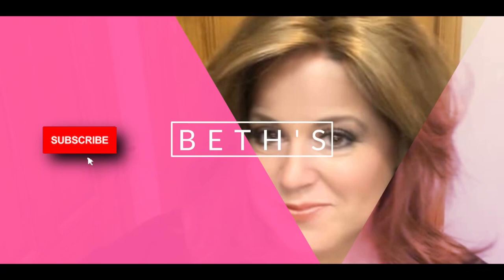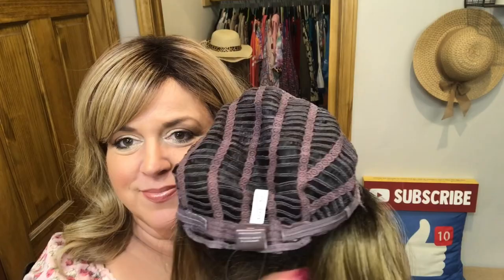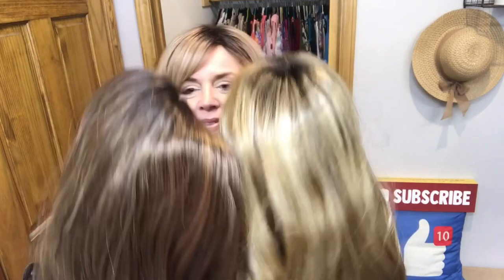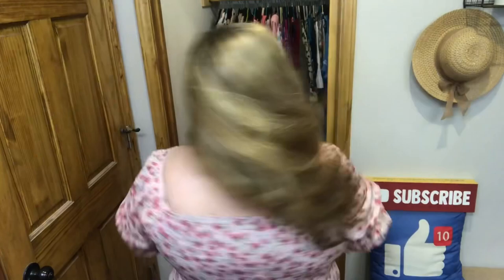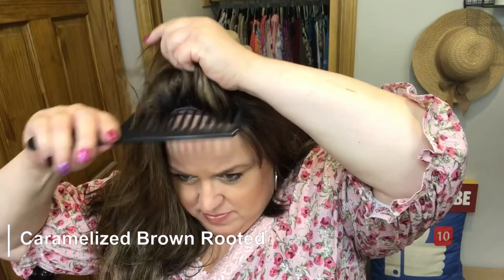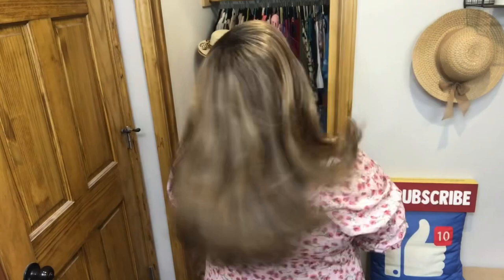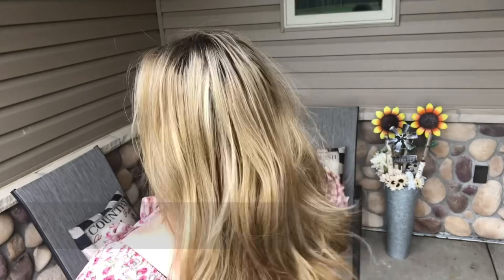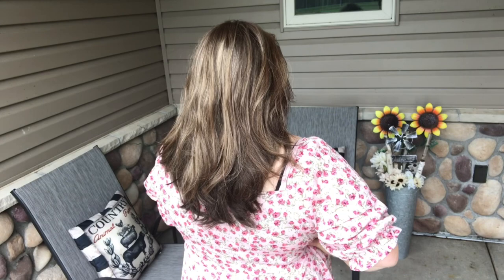BRIDGETTE from Style by Jaclyn Smith at Paula Young! Wildflower Honey & Caramelized Brown Rooted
Today I'm showing you an out of box look at BRIDGETTE from Style by Jaclyn Smith, which can be found exclusively at Paula Young! I'll compare two colors, Wildflower Honey and Caramelized Brown Rooted. Both colors have a beautiful rich warm tone to them, perfect for fall and cooler weather! Bridgette is a beautiful long layered style with a lot of volume and movement and as you can see, she really is just a shake & go style, which I know we all love that! 💗💗💗

I would like to thank all of my subscribers, you are all amazing and I love you so much. I truly appreciate all your wonderful comments and you give me the confidence and the drive to keep doing this for you! We're all on this journey together and my mission is for everyone to have Beautiful Hair and to never have a bad hair day again! 🥰💗😘

My Measurements:
Circumference: 22.5"
Front to Back: 12.5"
Ear to Ear: 13"
Top Hairline to Chin: 8"

Produced and Filmed in 2022 by BETH'S BEST HAIR